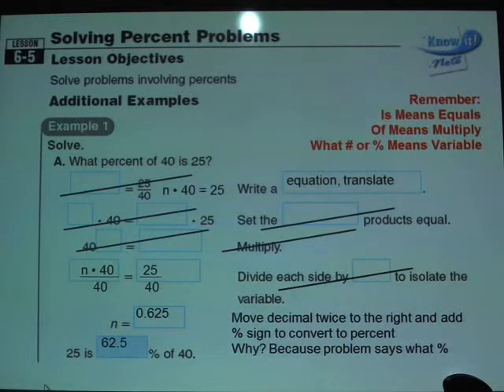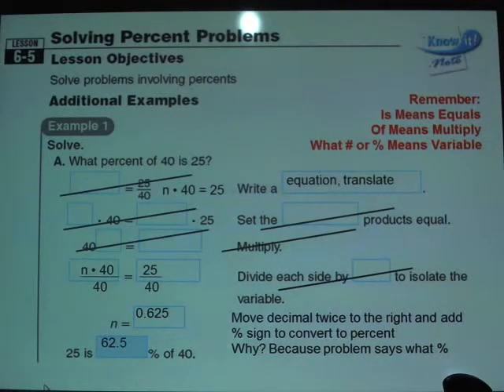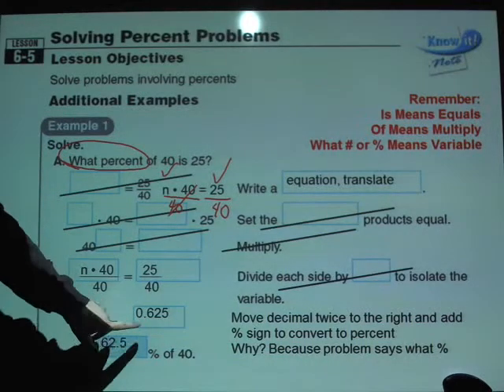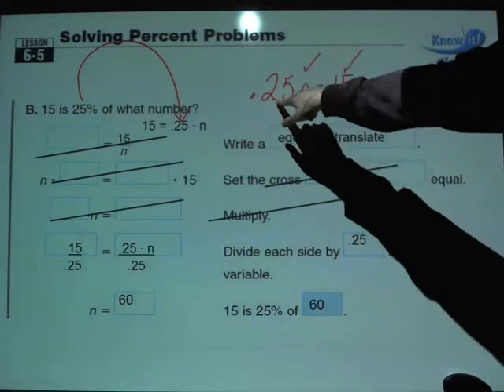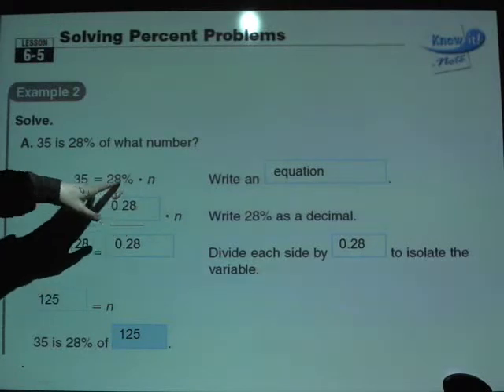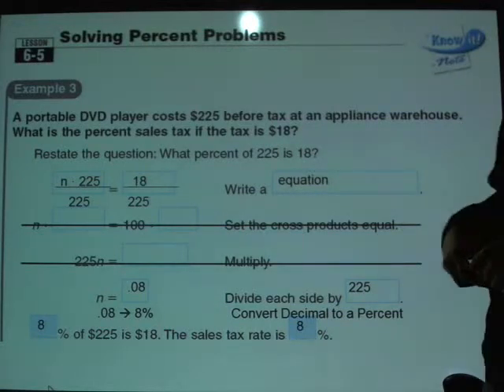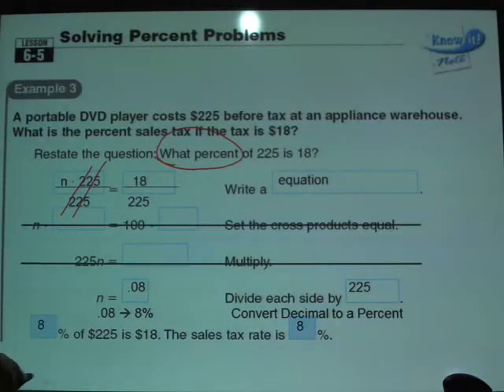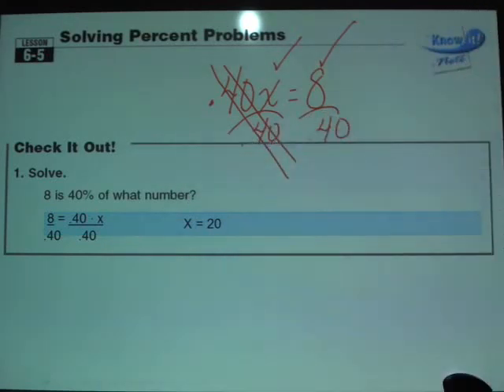Notes - Seventh Grade - Chapter 6 Section 5